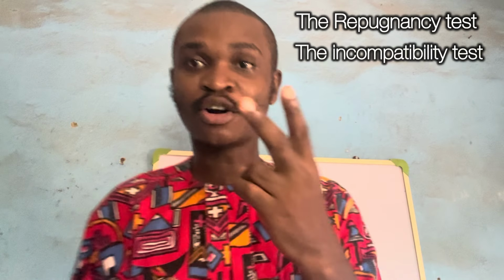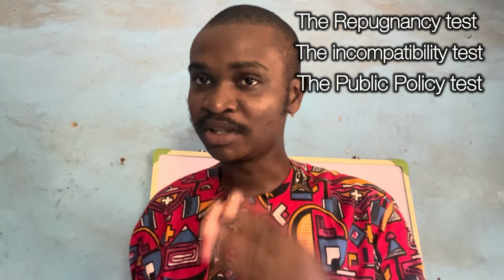Ozoro “Rape Festival” EXPOSED, Can This Custom Survive the Law? (Validity Test Breakdown)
There’s been a lot of noise around the so-called Ozoro “rape festival”, but beyond the outrage, what does the law actually say?

In this video, I break it down using the legal validity tests of customary law, the same standards courts apply when deciding whether a custom should stand or fall. We look at key principles like repugnancy to natural justice, equity and good conscience, compatibility with existing laws, and public policy.

Can any custom that permits or encourages harm pass these tests? Or does it collapse the moment it is measured against modern legal standards?

This is not just about one community, it raises a deeper question about the place of customary law in today’s society and where the line should be drawn.

If you’re interested in law, human rights, and real-life legal analysis, this is one conversation you don’t want to miss.